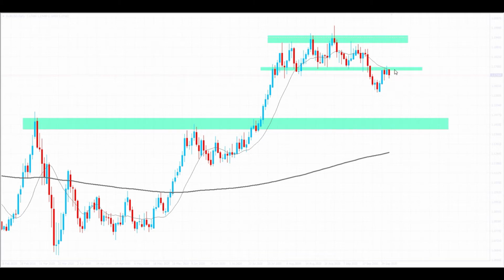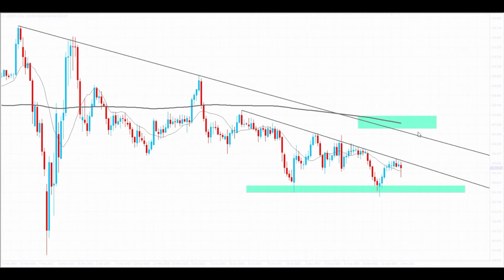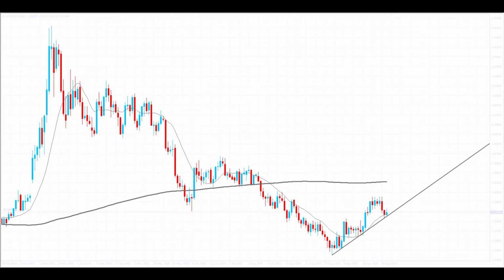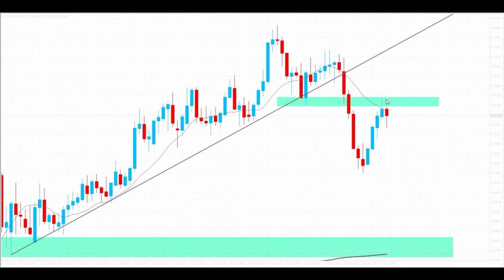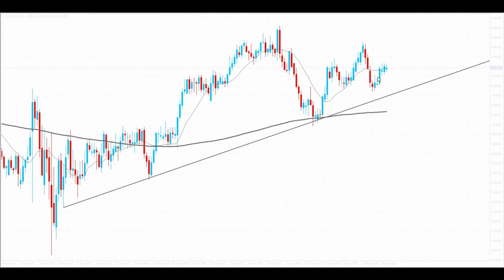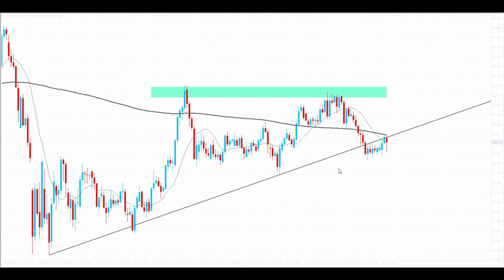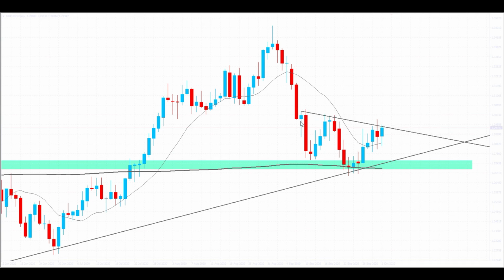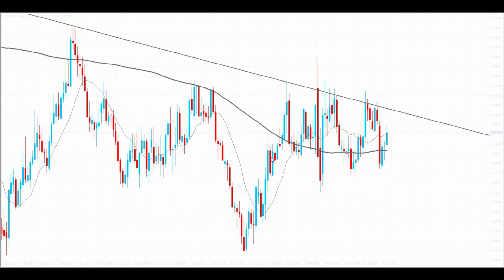Weekly Forex Analysis 5th - 9th October 2020 | 10 Pairs Analysed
Contents Page
Introduction - 0:00
EUR/USD Forex Analysis - 00:36
USD/JPY Forex Analysis - 02:59
USD/CAD Forex Analysis - 04:51
EUR/GBP Forex Analysis - 07:02
AUD/USD Forex Analysis - 08:45
NZD/CAD Forex Analysis - 10:34
GBP/NZD Forex Analysis - 12:52
CAD/JPY Forex Analysis - 14:50
GBP/USD Forex Analysis- 17:09
GBP/CAD Forex Analysis - 19:58